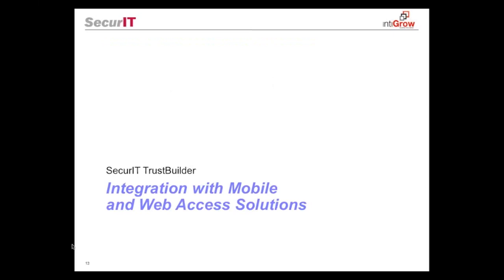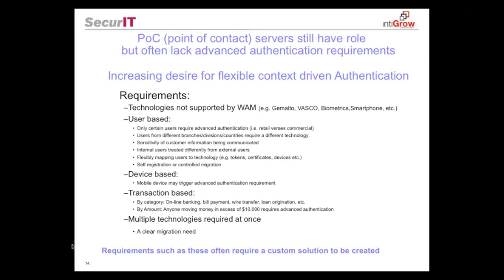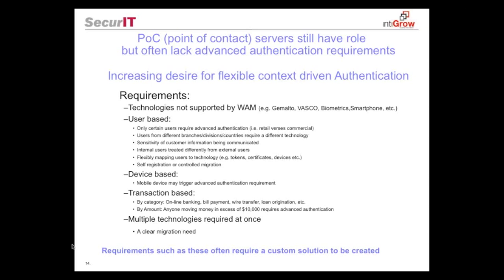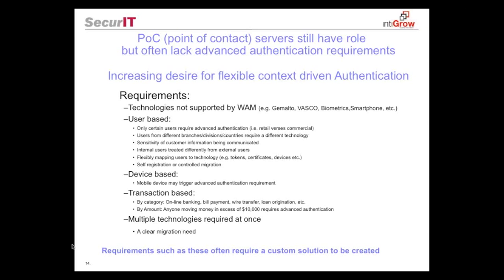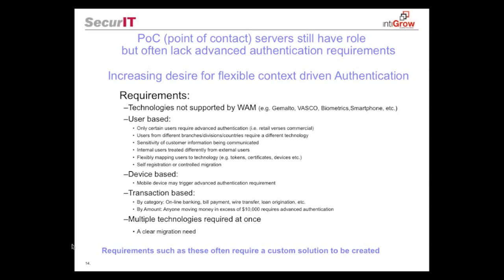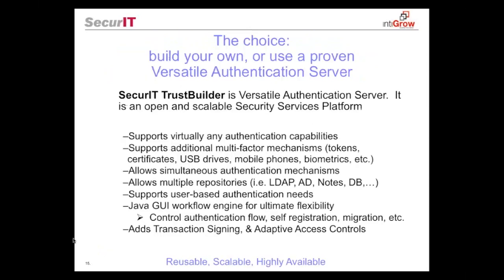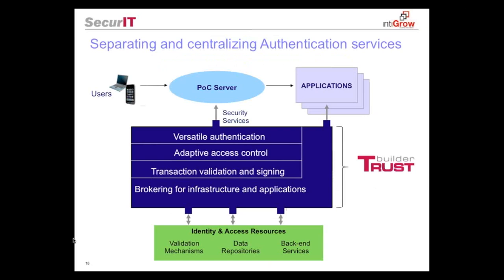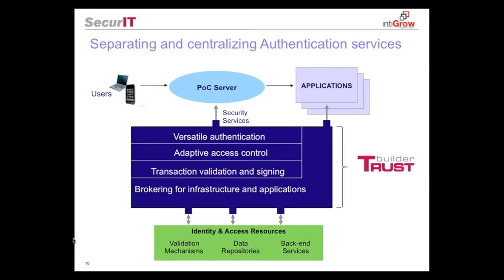Secure IT 4 Web Access MGMT